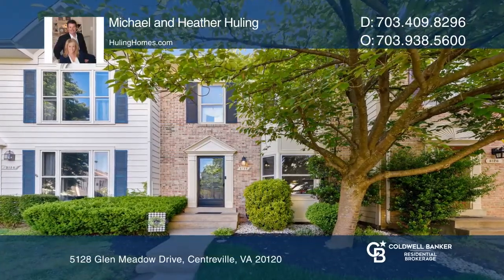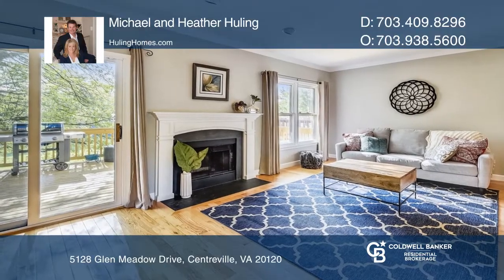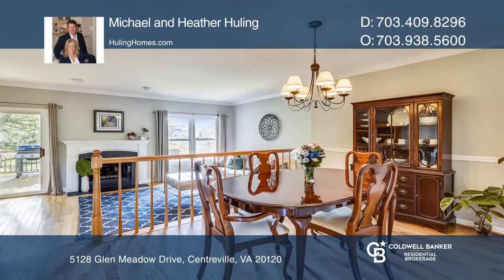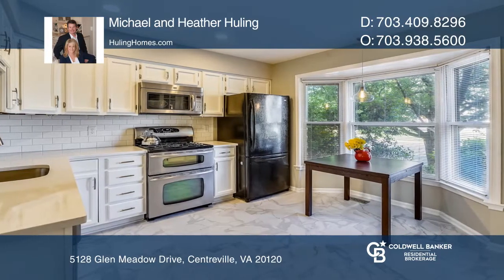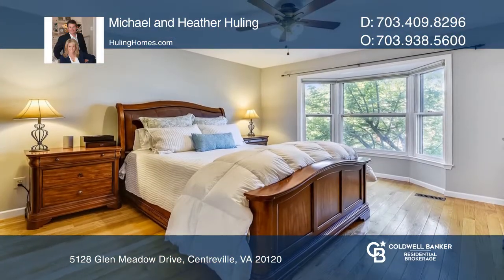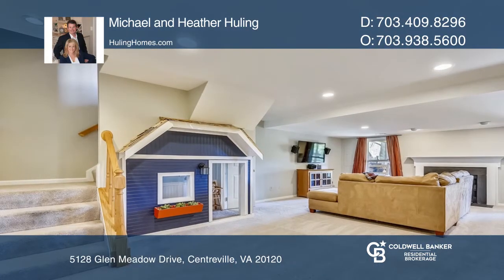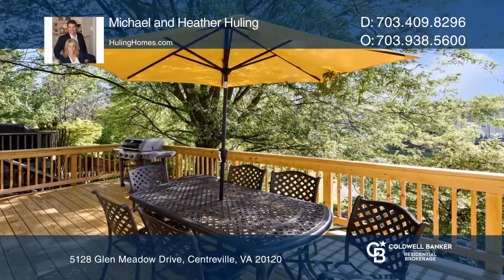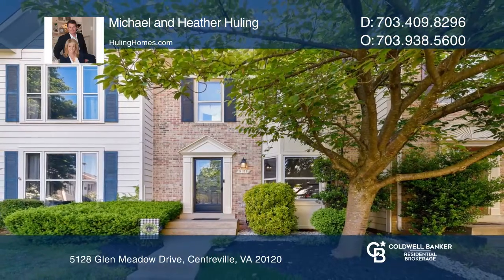5128 Glen Meadow Drive Centreville, VA | ColdwellBankerHomes.com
5128 Glen Meadow Drive, Centreville, VA

Welcome Home to Sully Station.  This turnkey town home offers a versatile floor plan featuring two master bedroom suites, stunning hardwood floors on main and upper levels living areas, two fireplaces and an updated kitchen.  The main level features an open floor plan and an updated kitchen with gra